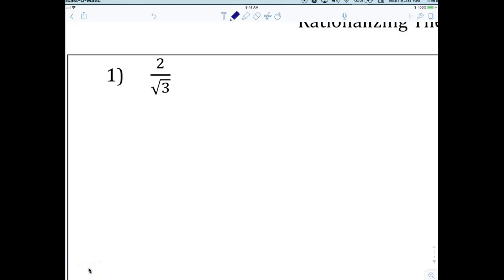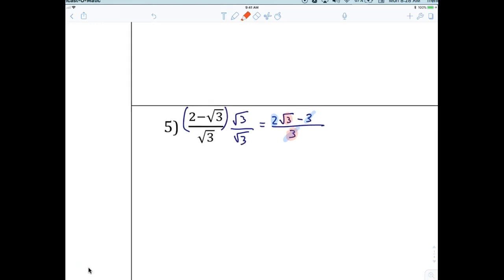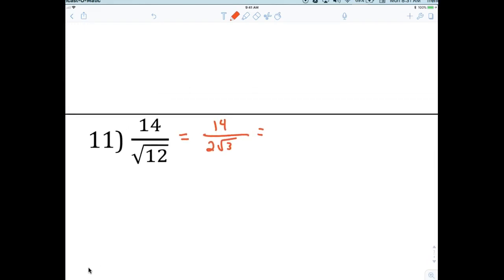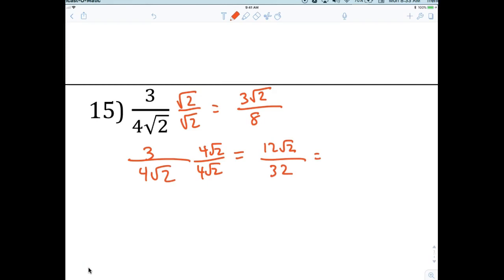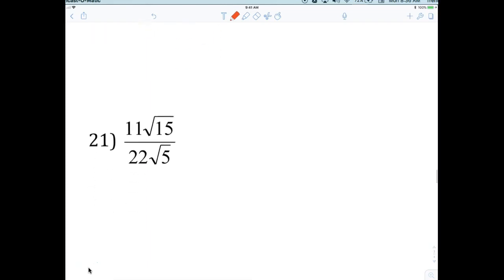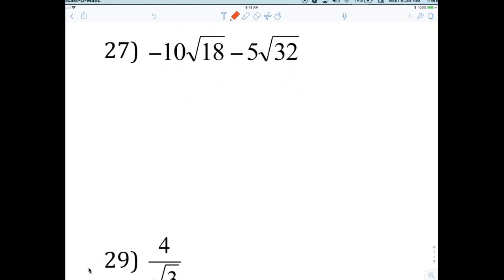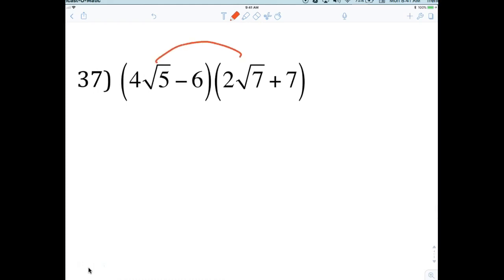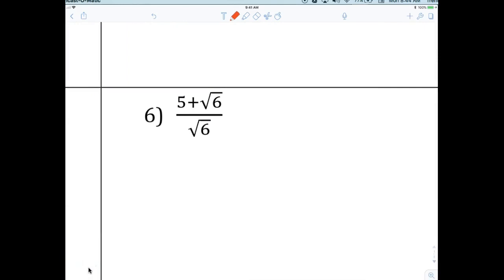rationalizing the denominator 1st period algebra 1